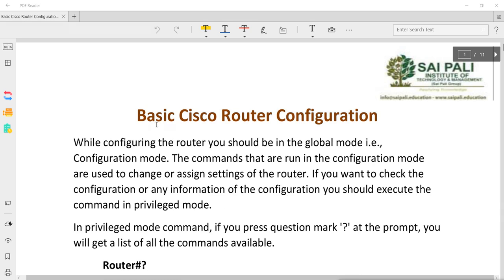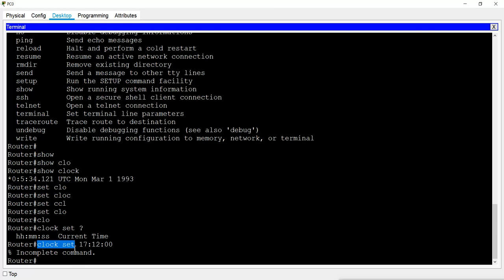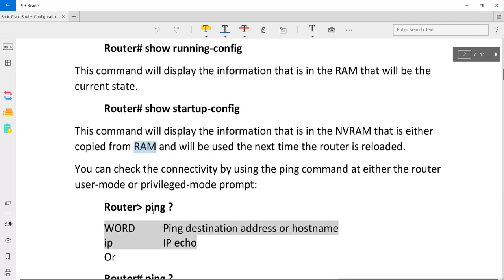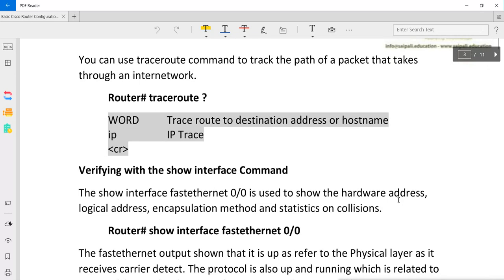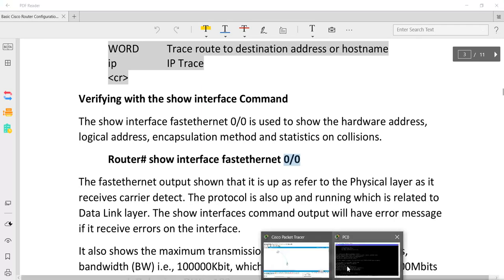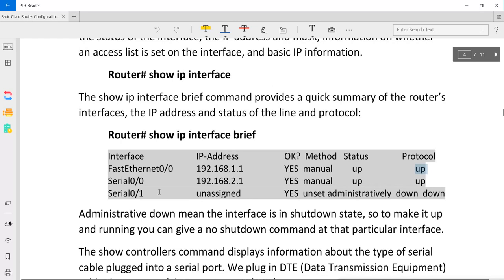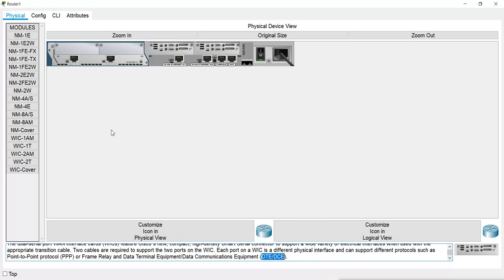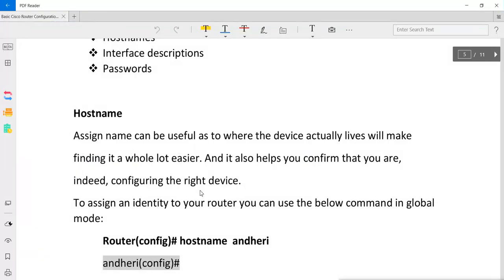Cisco router basic configurations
This video is about Basic configurations of Cisco routers.